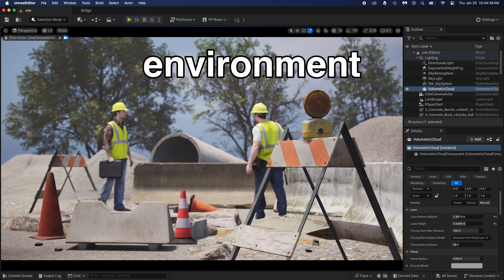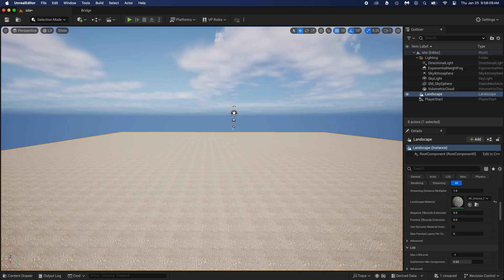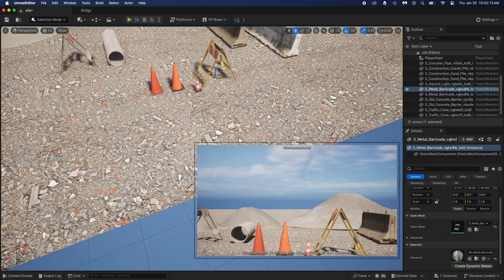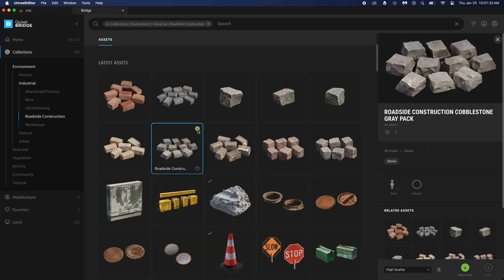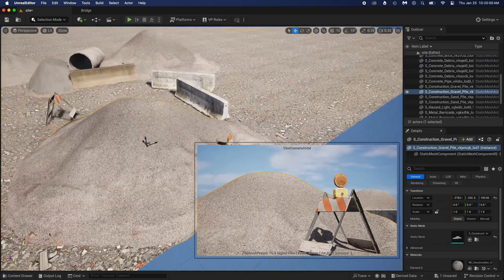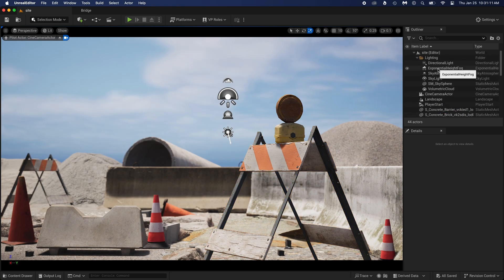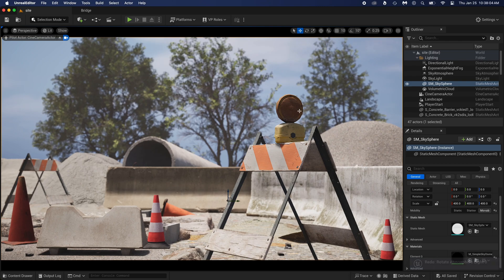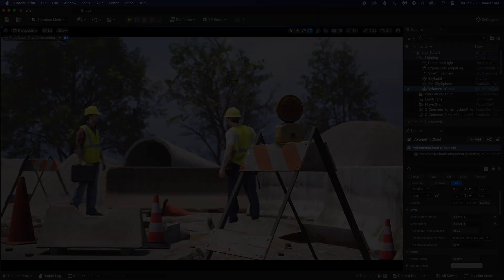Unreal Engine 5 Tutorial for Beginners - Construction Site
In this Unreal Engine environment tutorial, I show step by step how to make a construction site. I show where to find all the needed assets, place them, and finally, the fog and light settings.

Share your progress and ask any questions in 3D Artist Cafe on Discord